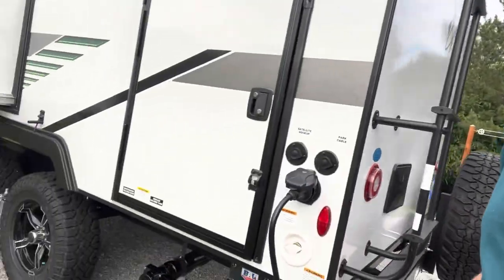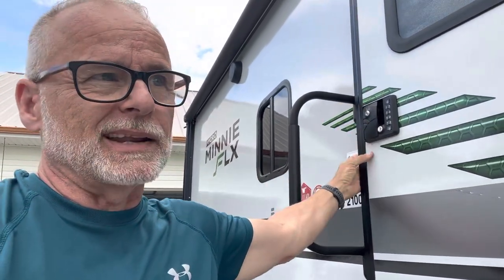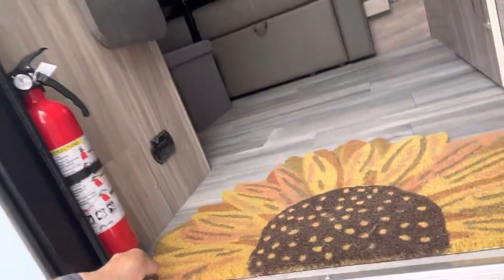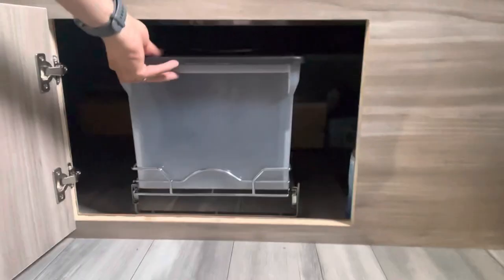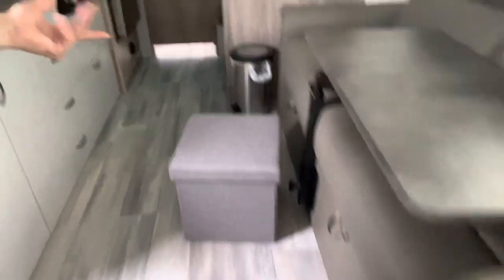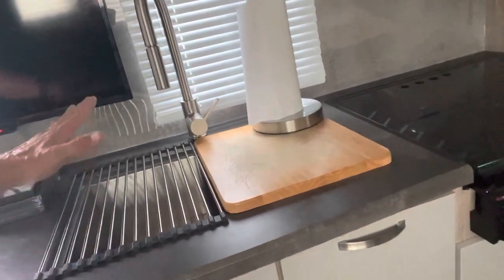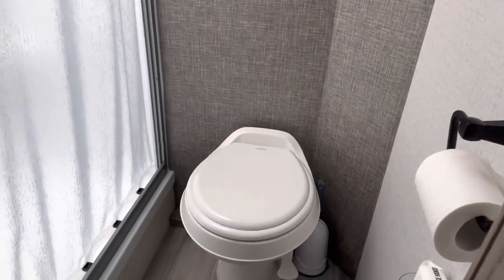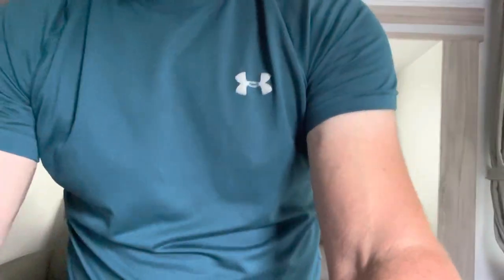Our upgrades Winnebago Micro mini 2100BH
The upgrades(thus far) for our 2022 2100BH trailer